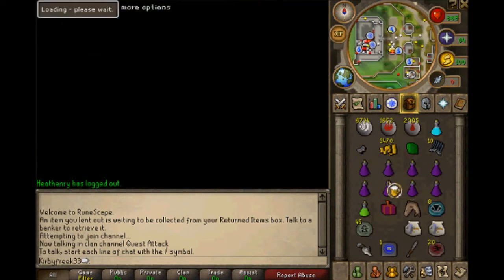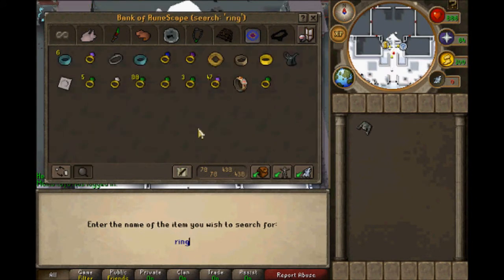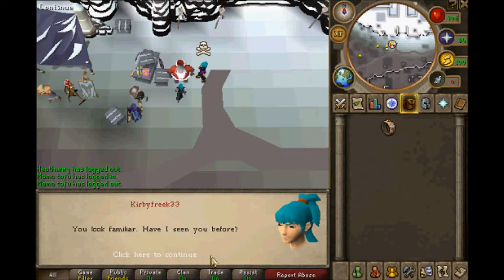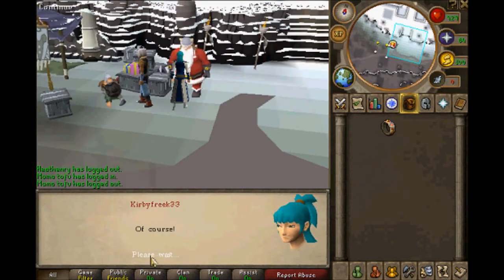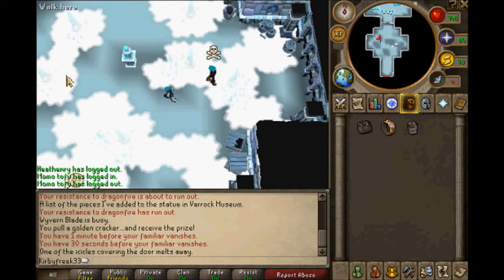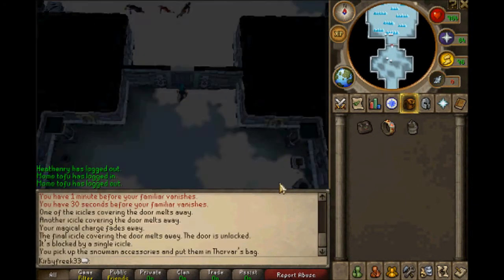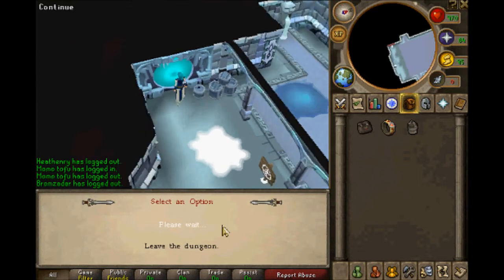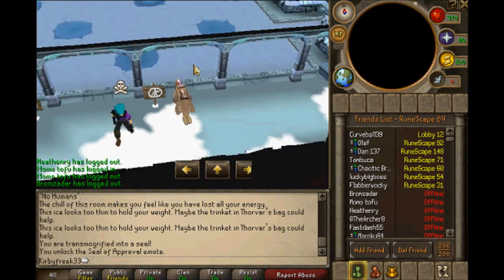Let's "Quest" in Runescape: O Little Town of Daemonheim part 1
Note: The first 4 minutes or so are merely me depositing things into my bank, as I thought I would need inventory space as well as to have an empty inventory...guess not.